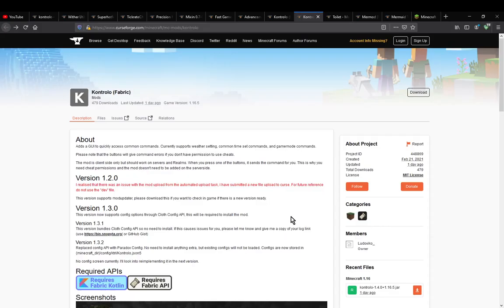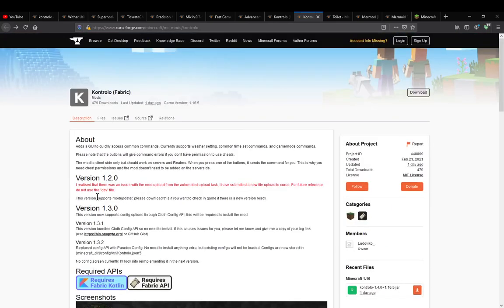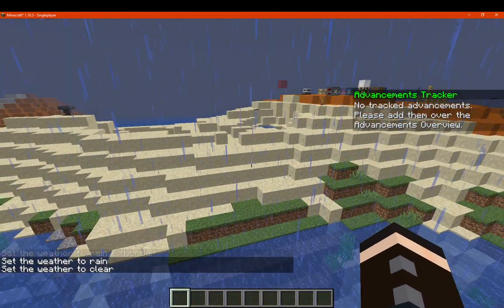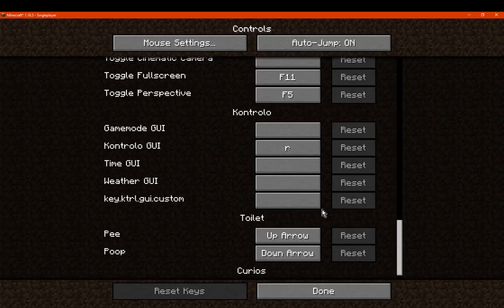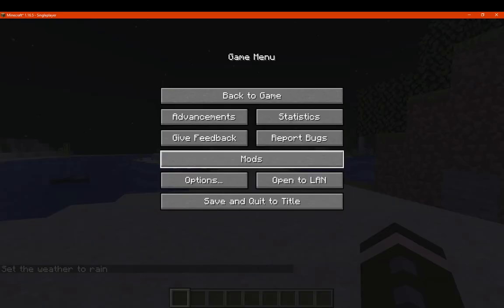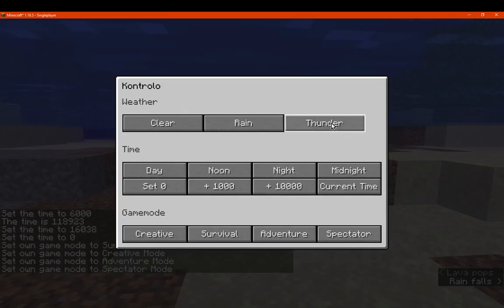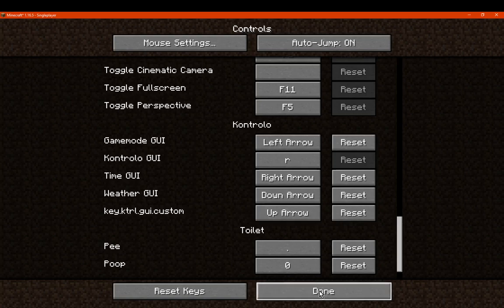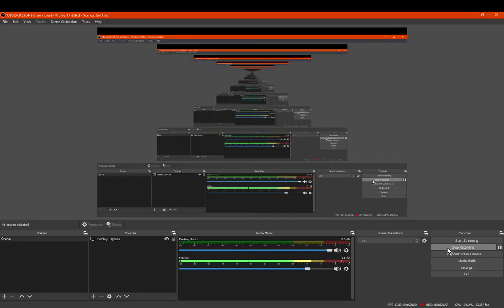Kontrolo 1.16.5 Forge & Fabric Mod Overview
A mod that adds weather, gamemode, day/night and other commands via a GUI. The Forge version only has weather, while the Fabric version has more.